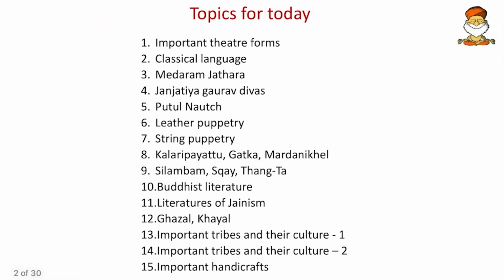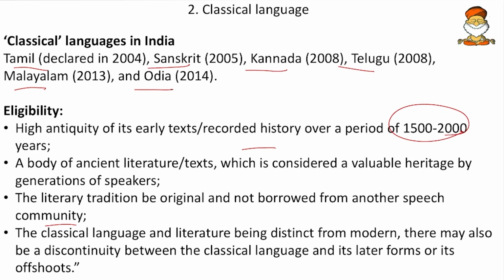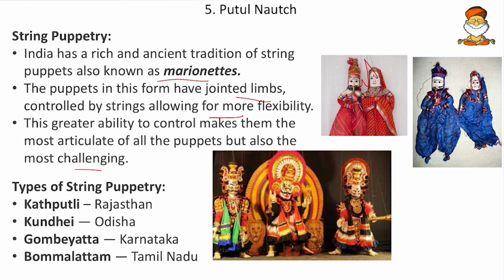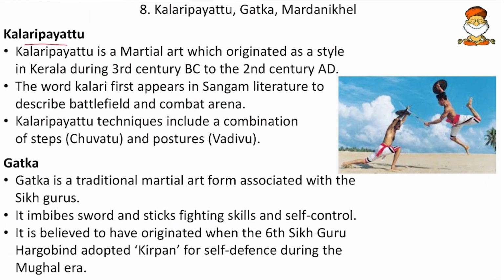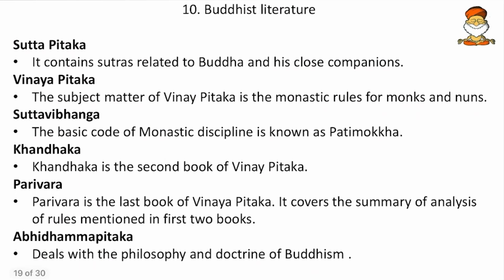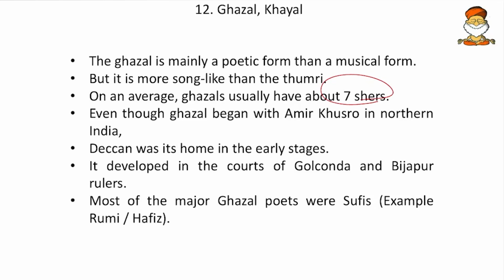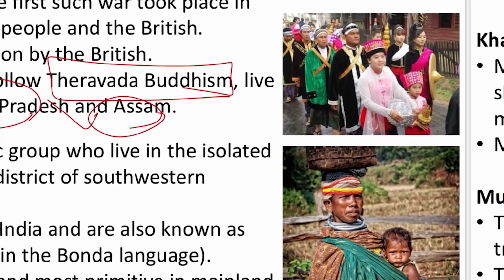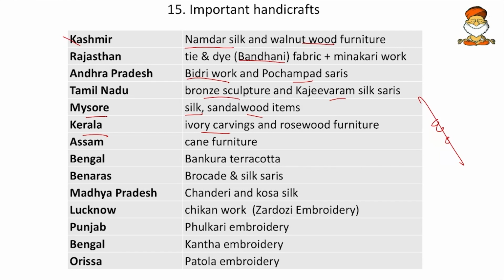UPSC Prelims 2022| 60 Day-Rapid Revision (RaRe) Series| Day-40 | 900 Probable Topics